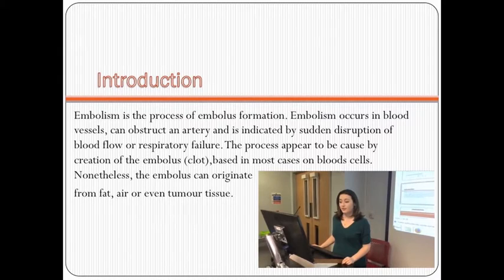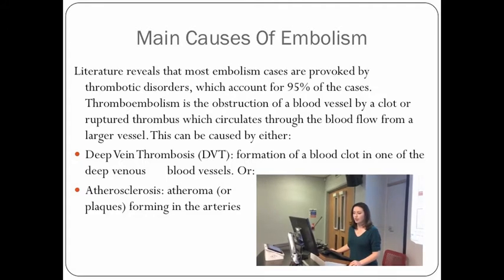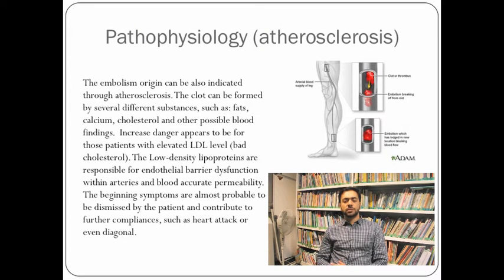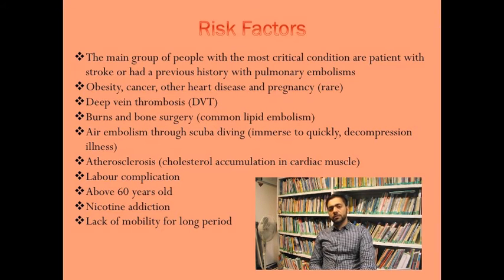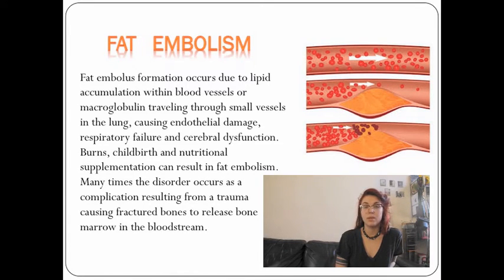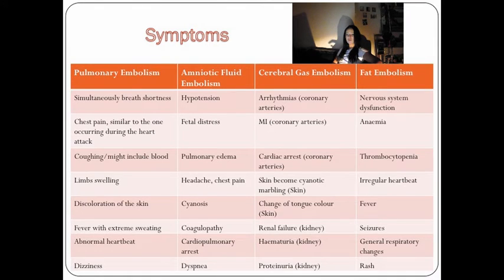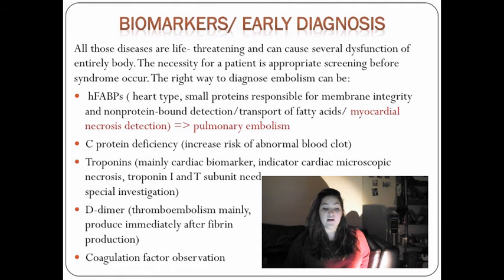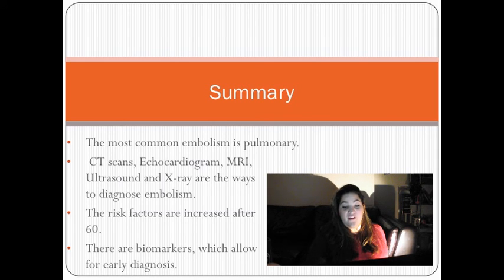Video Presentation Embolism